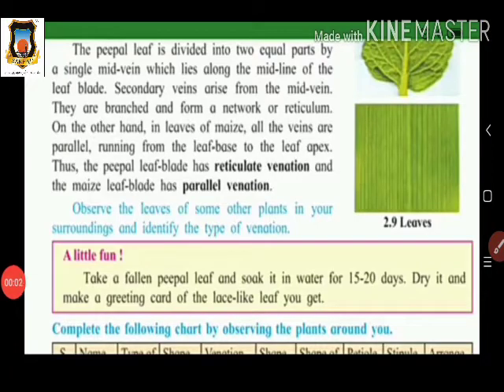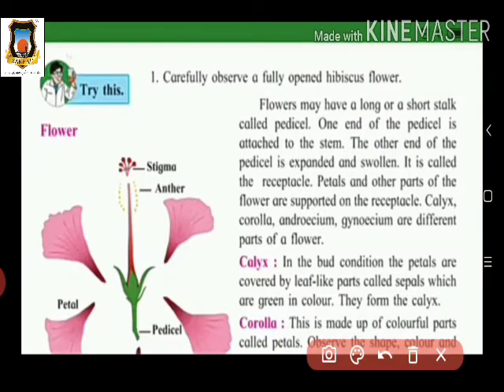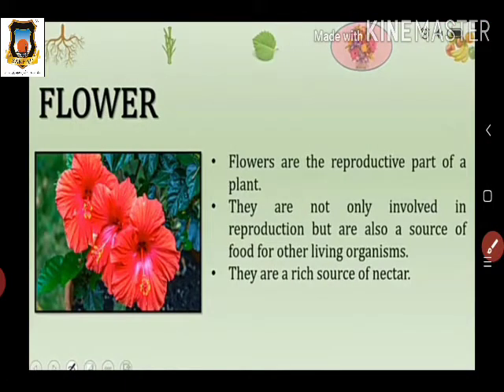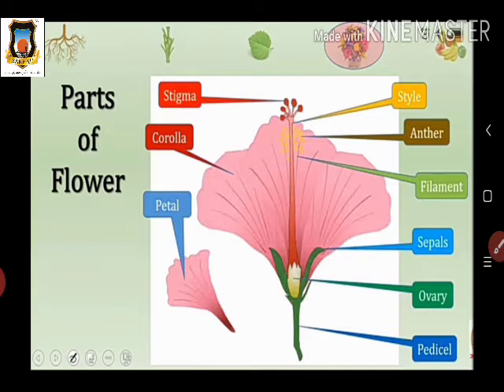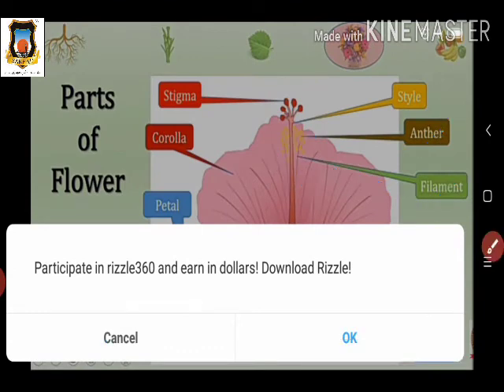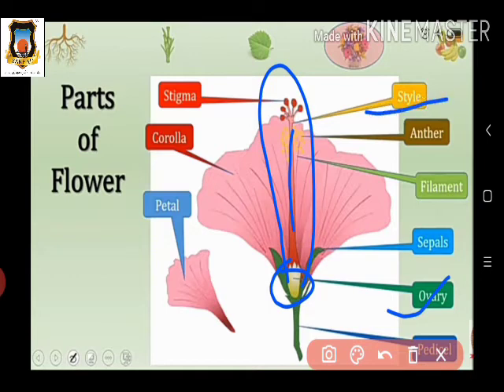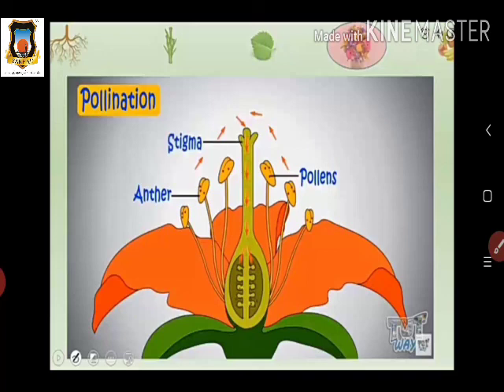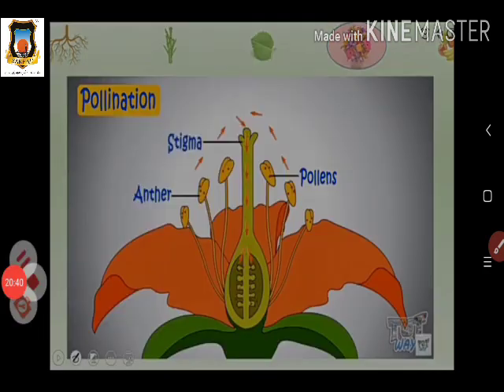12 8 2020 Sci L 2 Part 2 2 9 15am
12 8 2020 Sci L 2 Part 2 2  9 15am